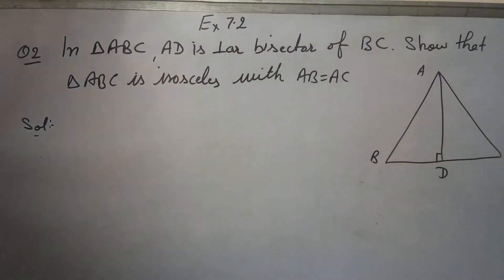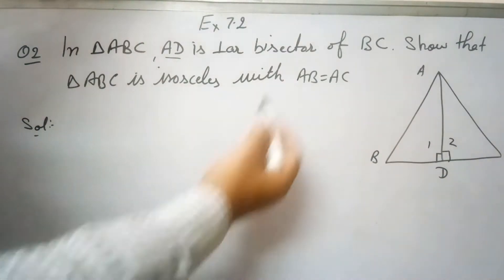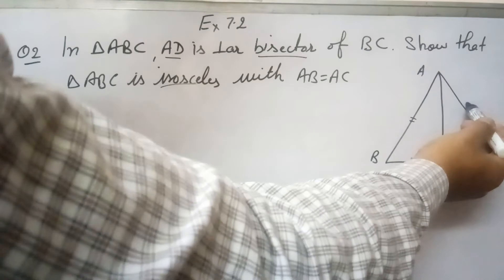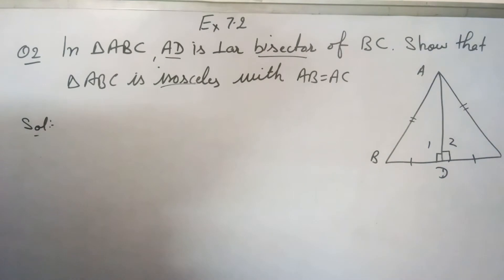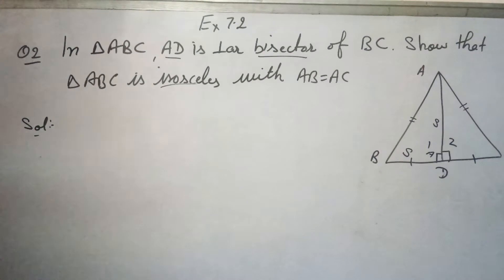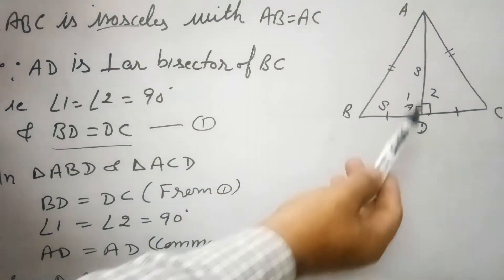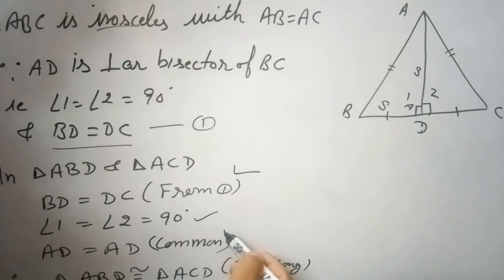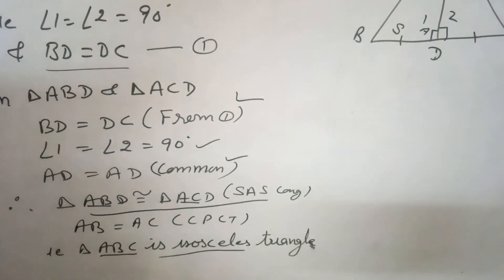Ex. 7.2,QNo.2,In triangle ABC,AD is perpendicular bisector of BC, show that tri. ABC is an isosceles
Ex. 7.2, Q No.2, In triangle ABC, AD is perpendicular bisector of BC, show that triangle. ABC is an isosceles triangle with AB= AC, class 9, chapter triangle